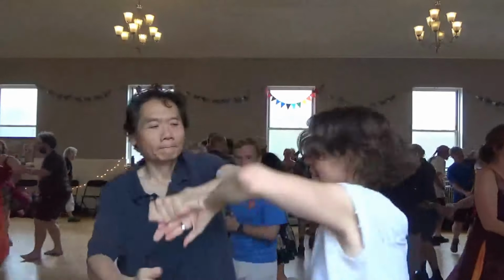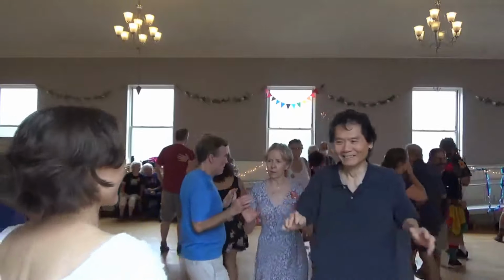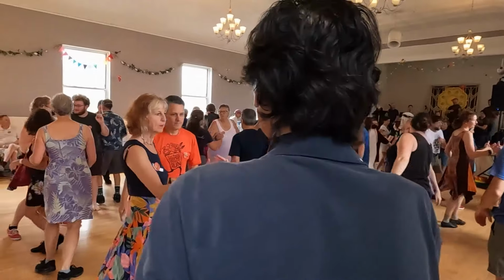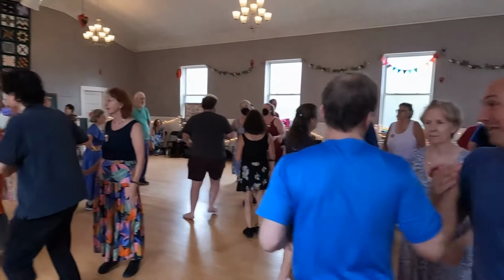"Hume Fogg Reel" Contra Dance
"Hume Fogg Reel" contra dance by Susan Kevra, written to celebrate the  graduation of several Nashville dancers from Hume Fogg high school.  Nils Fredland is calling in the video with the combined bands of Elixir and Ostara. In Elixir: Jesse Readlynn trumpet, Anna Patton clarinet, Ethan Hazzard-Watkins fiddle, and Owen Morrison guitar.  In Ostara: Catherine Sloboda fiddle, Matt Sloboda fiddle, and Tom Santarsiero mandolin .  This was the last dance of the Contravana weekend in Rochester, NY, 9/10/23.